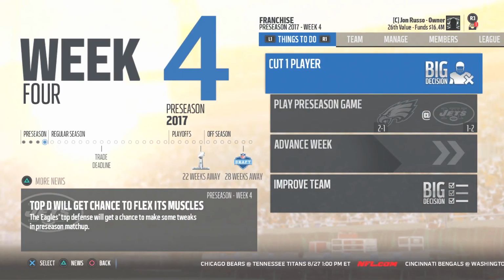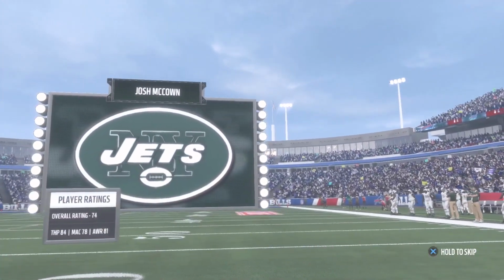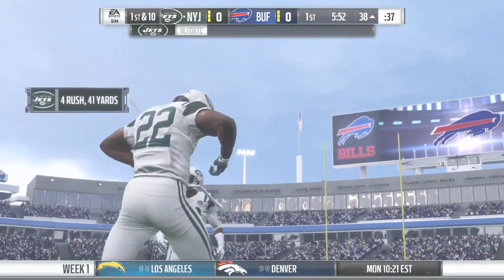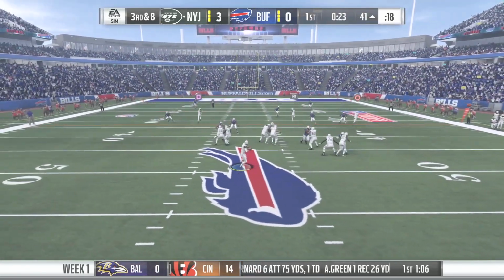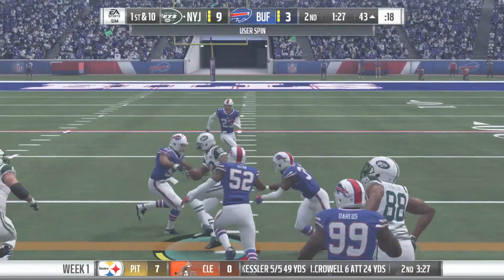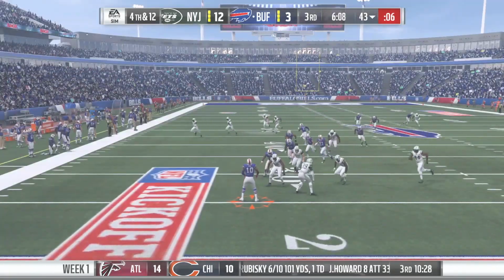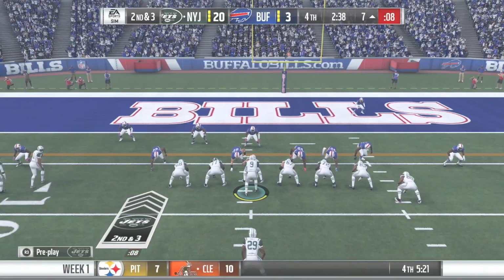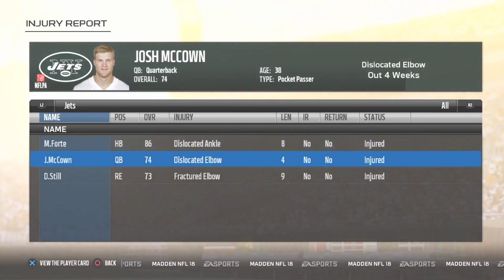Madden 18 - New York Jets Franchise - Owner Mode - WEEK 1 vs. Buffalo Bills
Intro created by RED EXTREME

MADDEN 18 is here, that means MORE JETS Football!